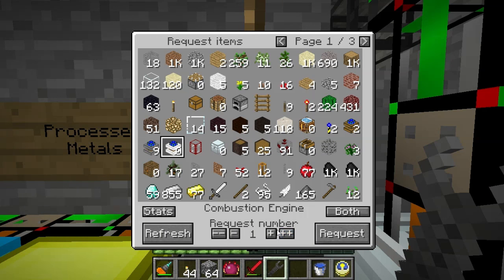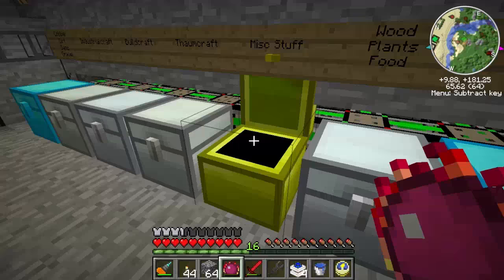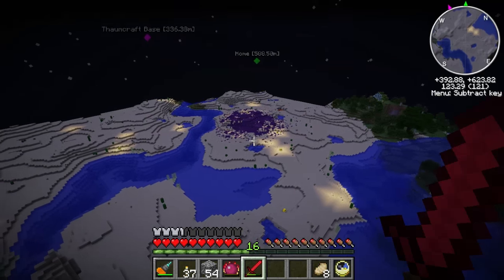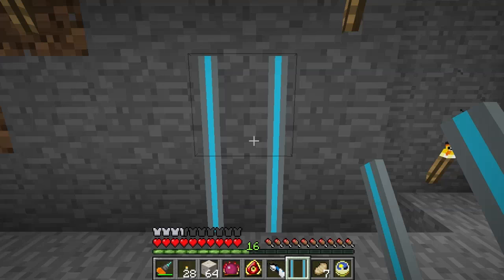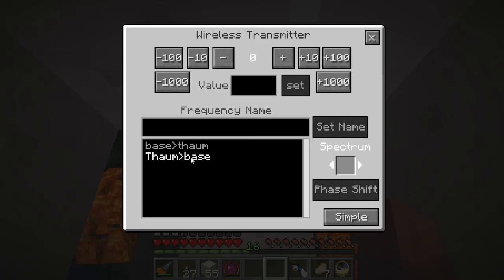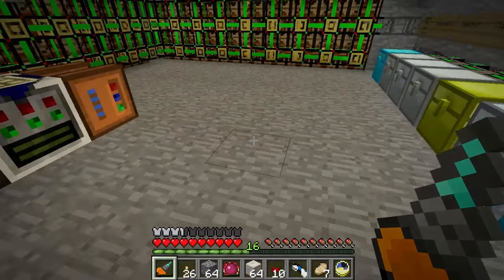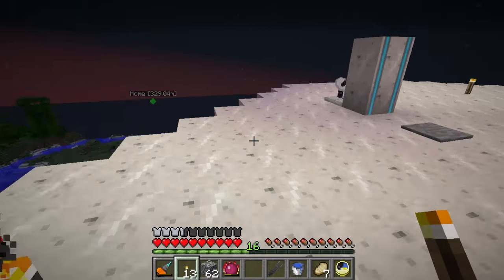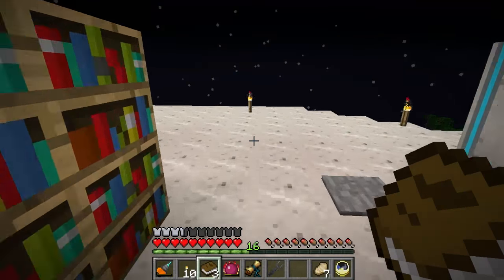TFC Modcraft ep19 Volcano Base Start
After upgrading some power I head off to get a start on bees.  While I'm out getting things I need I find something that makes me want to start thaumcraft right away.  Recorded 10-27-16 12:31am.

NOTE: In response to some questions I have to say that this is not FTB, nor is it the new Hermitcraft Hermitpack.  It's not even in Minecraft 1.10.  The collection of mods I'm using was put together back when Minecraft 1.2.5 was the current version.  This was long before most people ever even heard of the Feed The Beast launcher.  Instead I built this install myself the old fashioned way, by hand, drawing inspiration from Season 4 of Direwolf20's Let's play.  I've got most of the mods that he used in that season and a couple more like computercraft.

Also some folks have asked if I'll be playing on the Hermitcraft Modded server.  At this time I have no plans to play the Hermitpack.  Instead I intend to go forward with this collection of retro mods like RedPower 2, Buildcraft, Industrialcraft and Thaumcraft 2.

These Minecraft 1.2.5 mod versions are from a time when mod authors didn't feel the need to overcomplicate things to the point where it became hours of mind numbing tedium (I'm looking at you Gregtech) in order to get anything significant done.   Back when Feed The Beast was nothing more than a custom challenge map built for modded Minecraft.

I will no doubt be playing a more modern modpack again in the future sometime but for now I want to just enjoy messing around with this old style modded install.  Who knows what sort of adventure awaits?

The mods I used in this season are the ones listed in this thread on the Minecraft forum

I've also added Rei's Minimap, Optifine, and computercraft